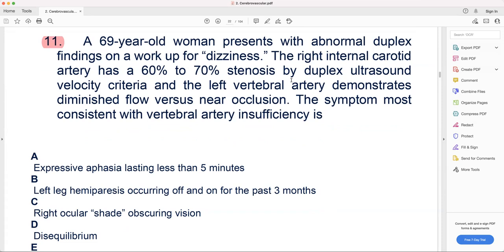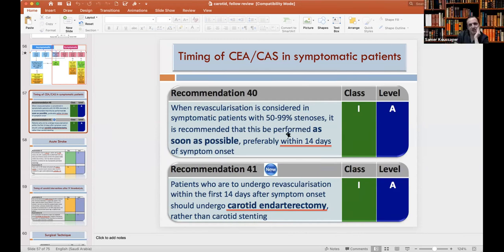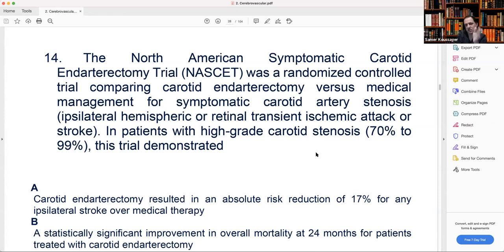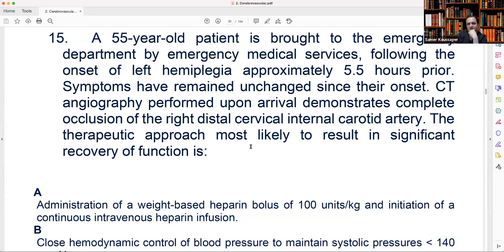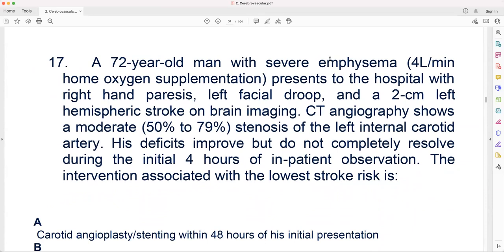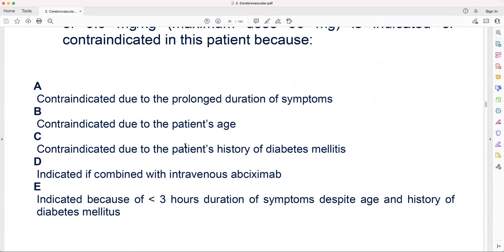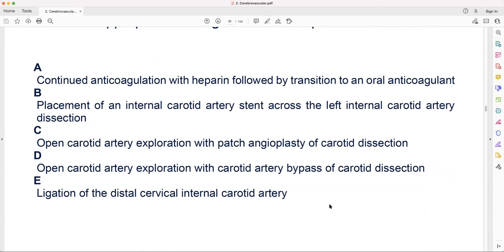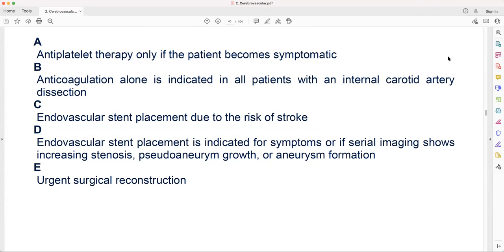VESAP6 Prof Samer Koussayer